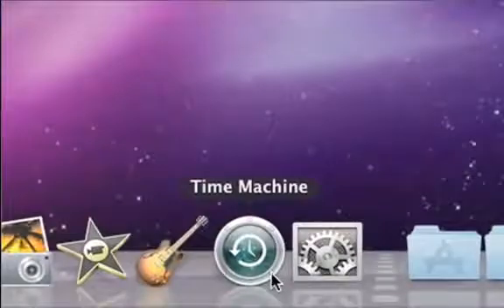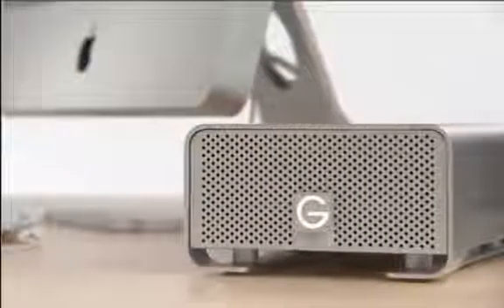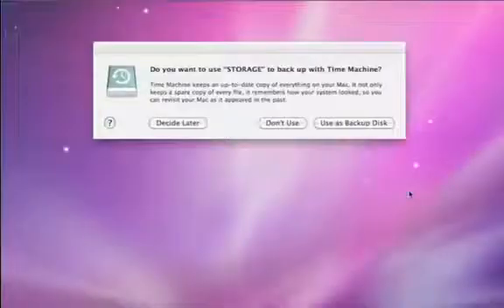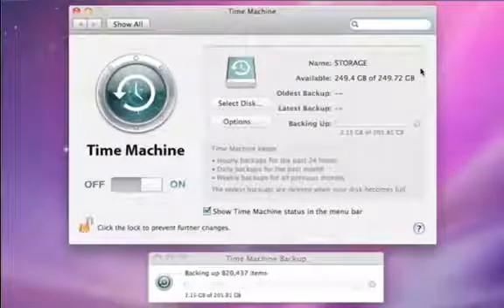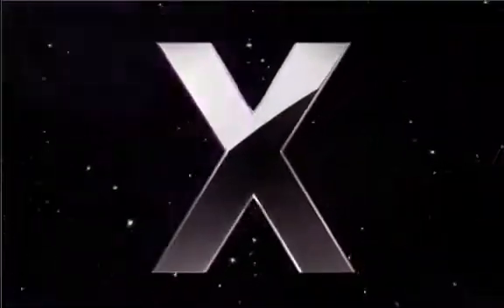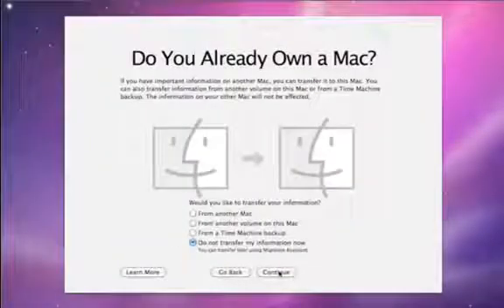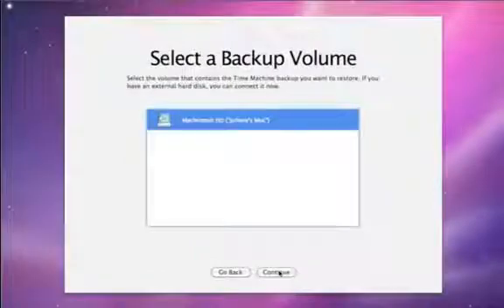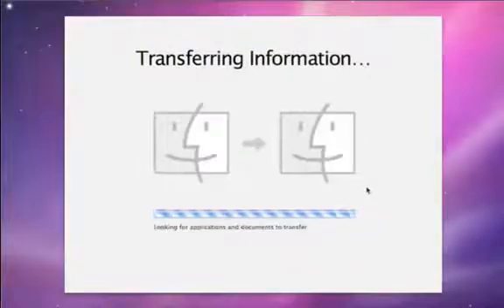Apple - Time Machine Introduction